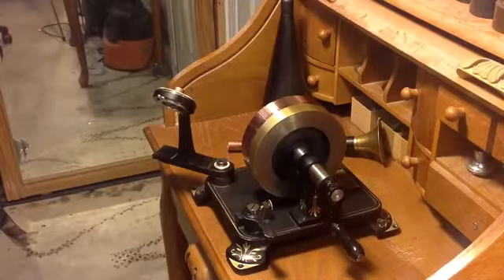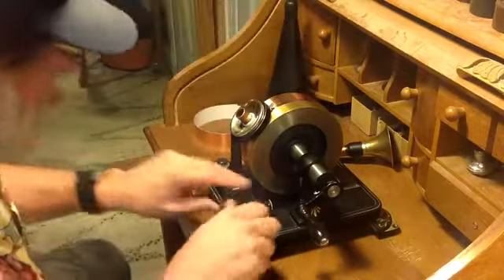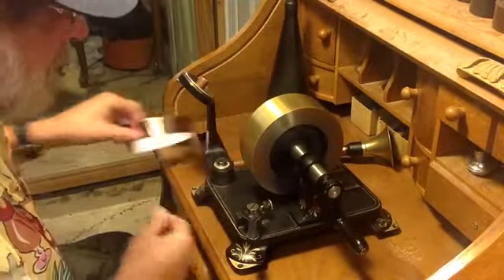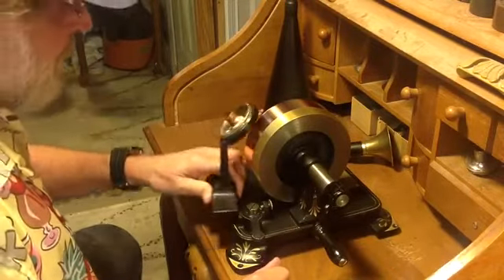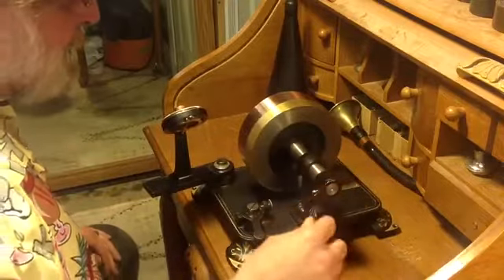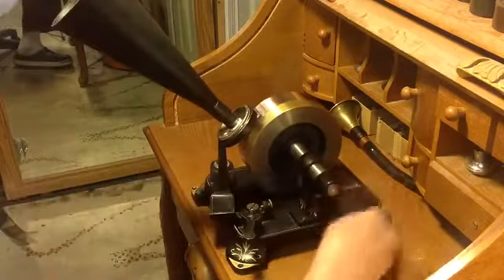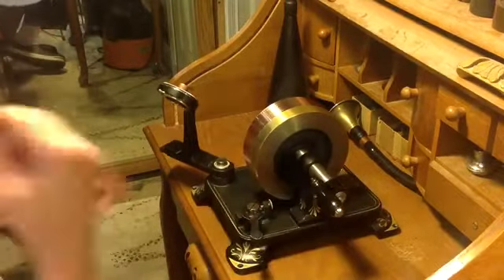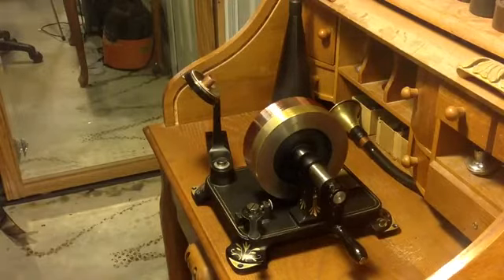tinfoil phonograph / good results on copper